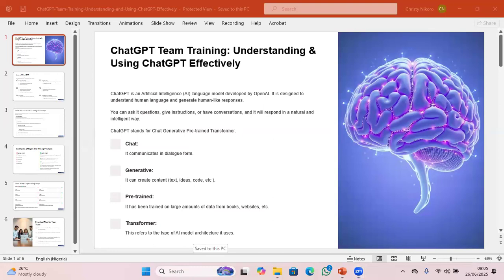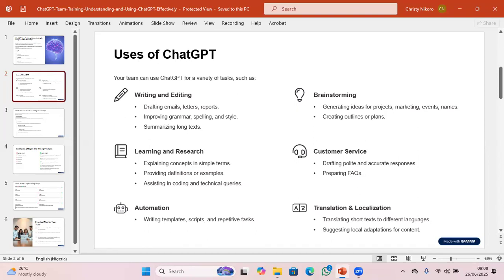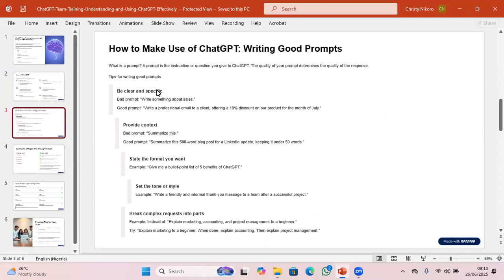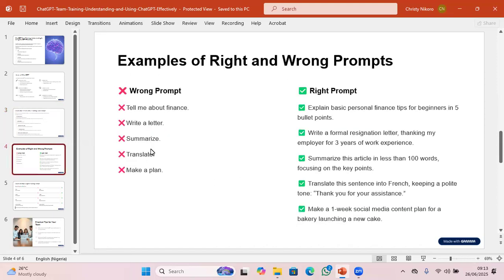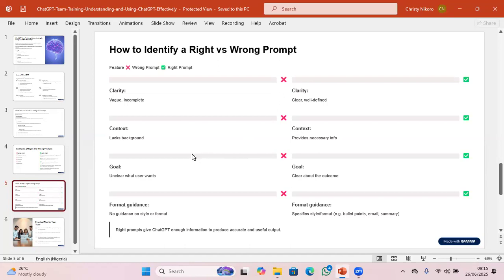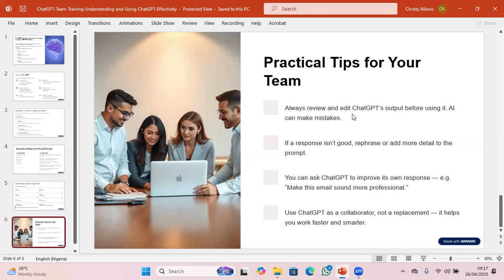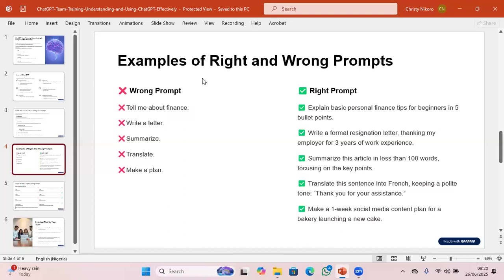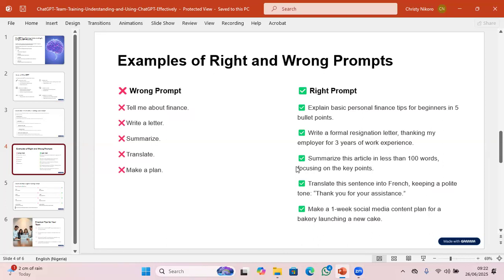ChatGPT Training Webinar with The Flowealth Academy | Master AI for Business, Content Growth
Welcome to the ChatGPT Training Webinar by The Flowealth Academy — your gateway to mastering Artificial Intelligence tools that are transforming businesses, careers, and creativity worldwide!

In this exclusive webinar, you’ll discover:
✅ How ChatGPT works and how to use it effectively
✅ Real-world applications — from content creation to business automation
✅ Prompts that make ChatGPT generate viral posts, emails & business ideas
✅ How to use ChatGPT for data analysis, writing, coding, and digital marketing

The Flowealth Academy empowers learners across Africa, Canada, and beyond with hands-on, practical tech and business training. Our goal is to make AI education simple, practical, and profitable — for everyone.